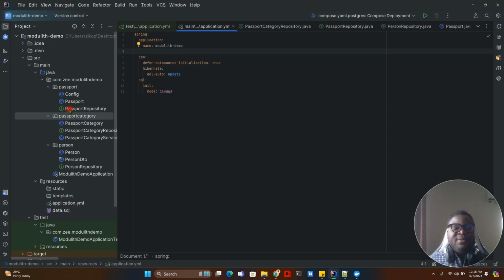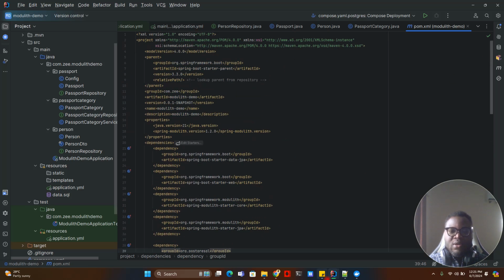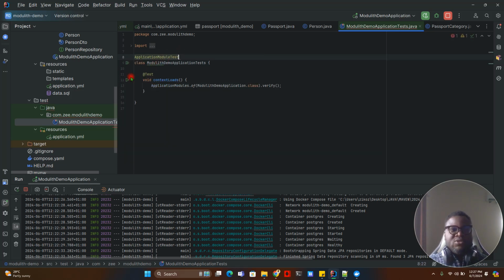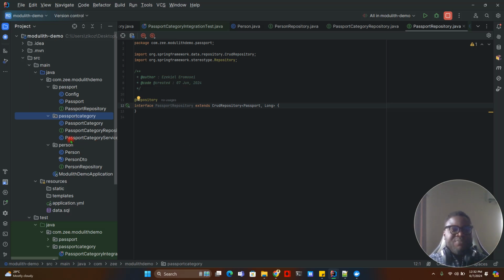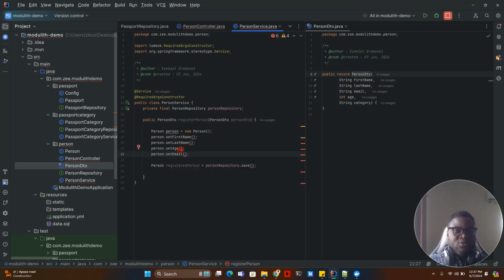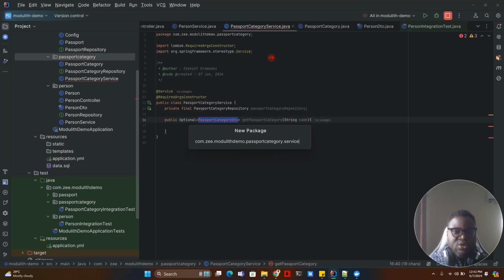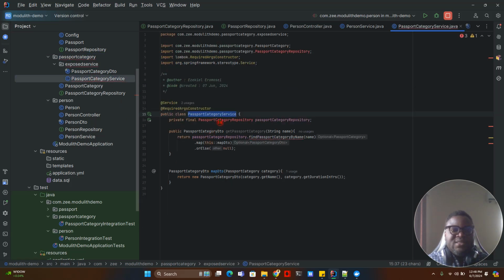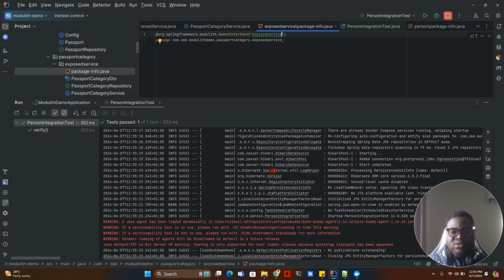Learn Spring Modulith part 1 Monolith to Microservices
This is a part 1 demo video following up my course on Udemy: Learn Spring Modulith: Monolith to Microservices Seamlessly

This demo scratches the surface of the course on Spring Modulith (link above). I explain the core concepts in detail and pragmatically show the code implementation.

I am sure you will find it engaging.